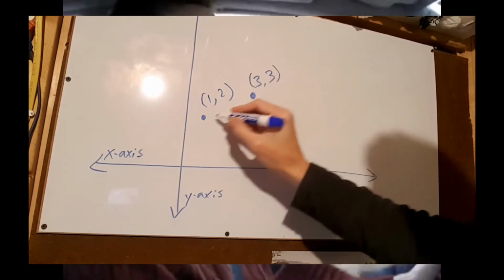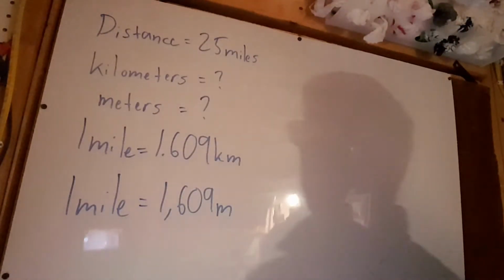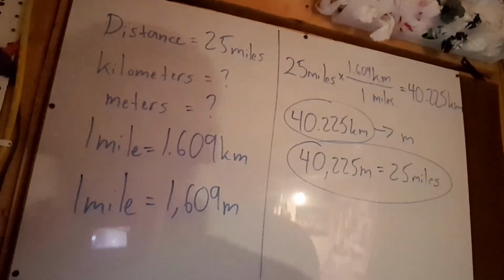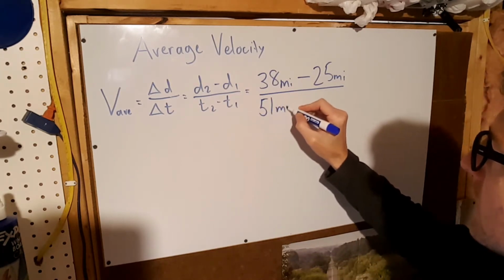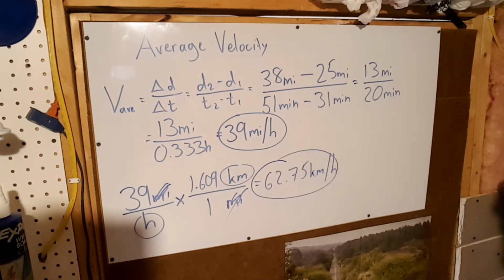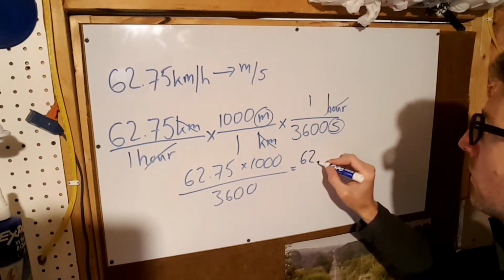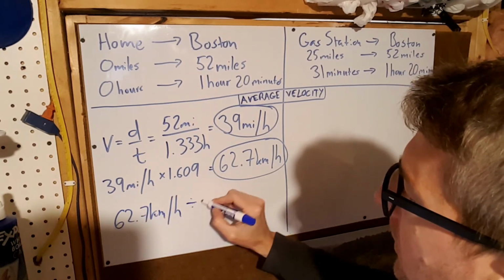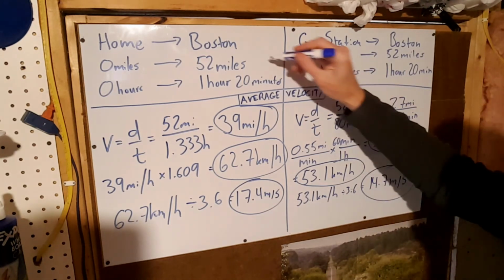BECAUSE PHYSICS #2 Velocity & Conversions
Mixing the old with the new into a melange of decent physics knowledge.